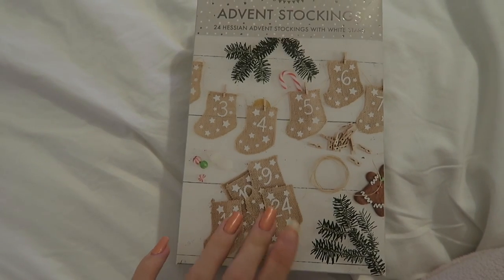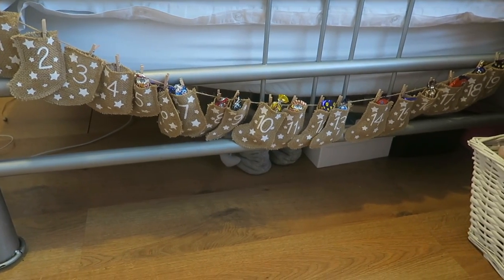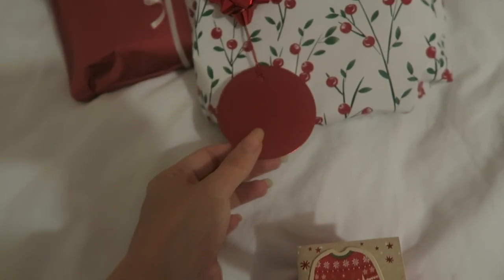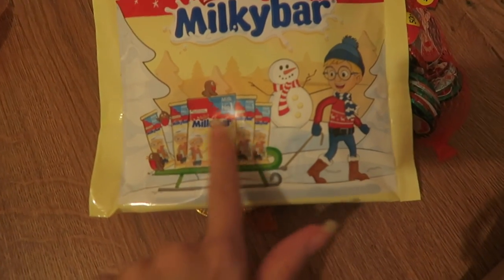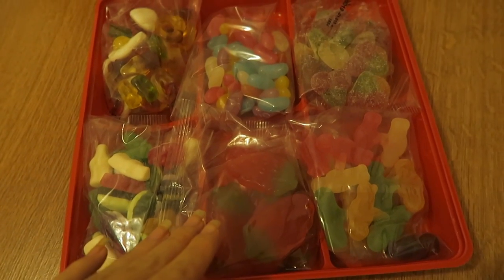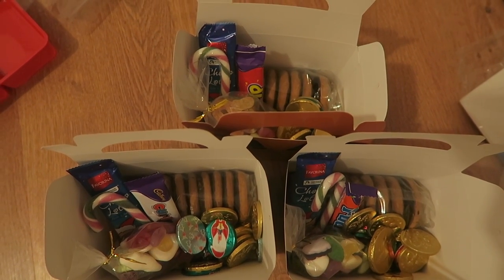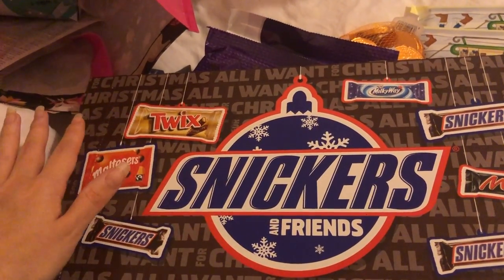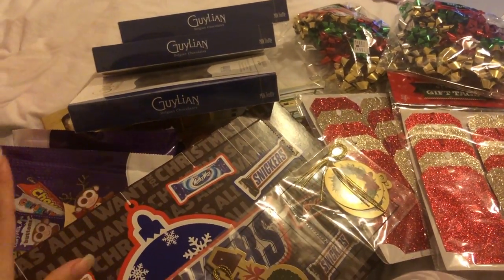CHRISTMAS TREE, WRAPPING & TOO MUCH CHOCOLATE | Shola Christie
Make sure to turn my notifications on to keep posted and up to date with my videos!

Today's vlog is a little collection of clips I filmed featuring putting the tree up, wrapping presents and making little treat boxes.